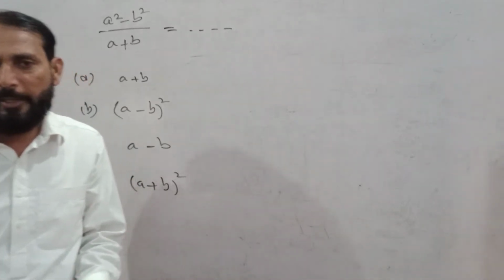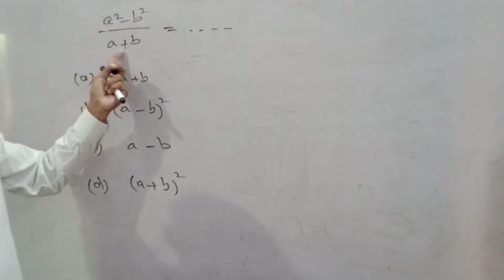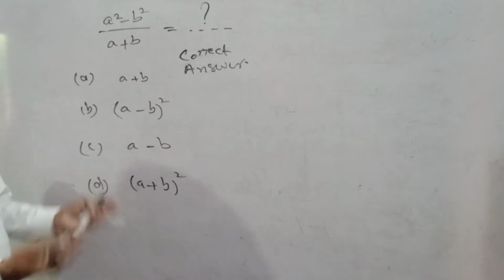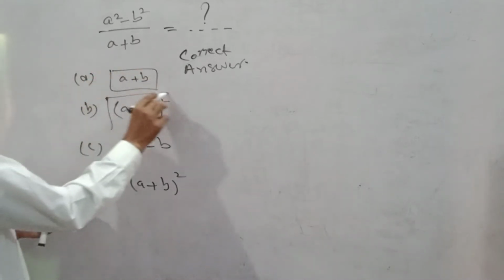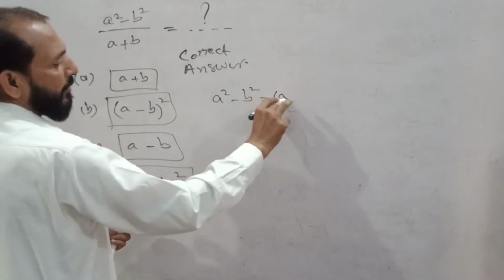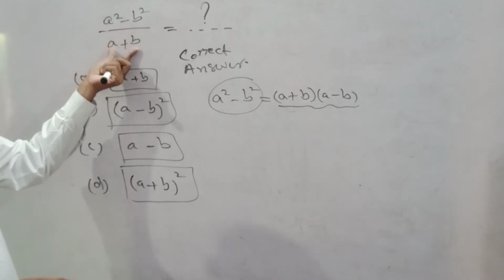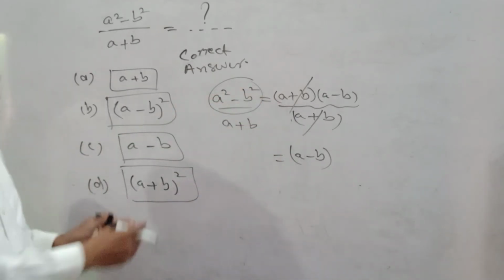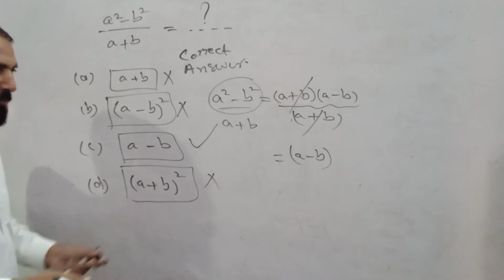Algebra For MCQ /mathematics BSc/